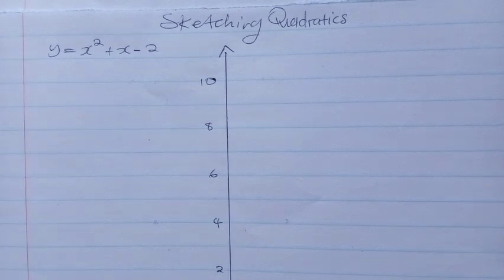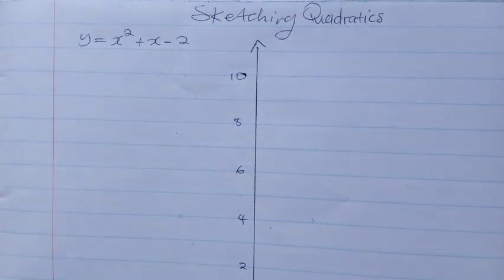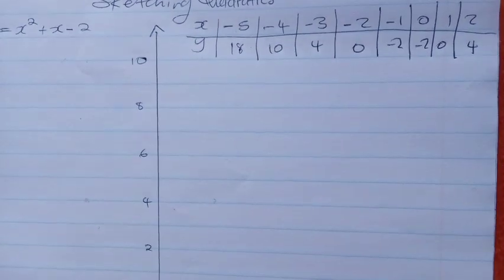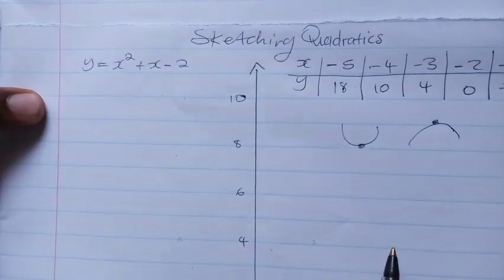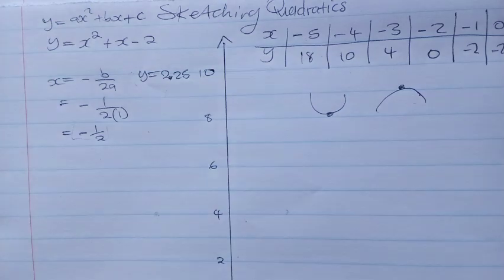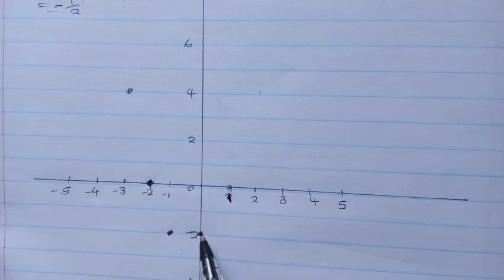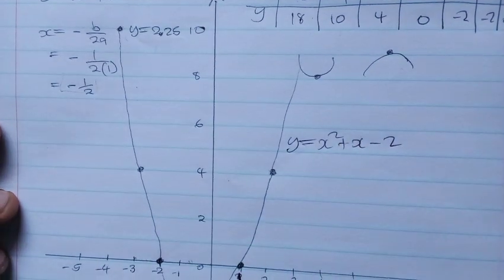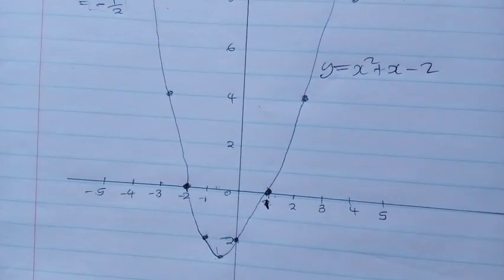Sketching Quadratic Graphs